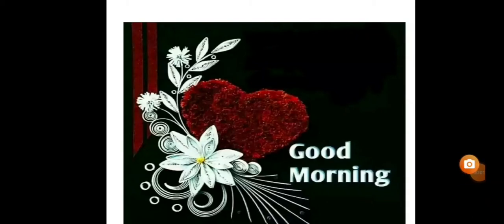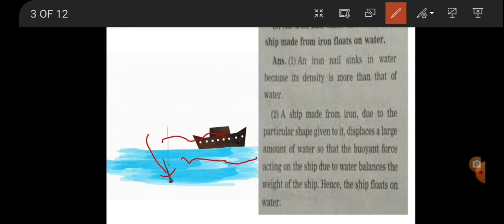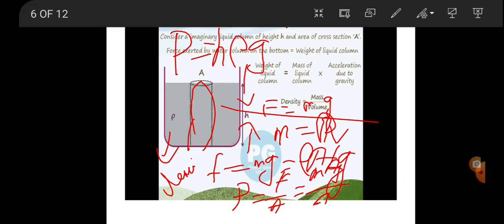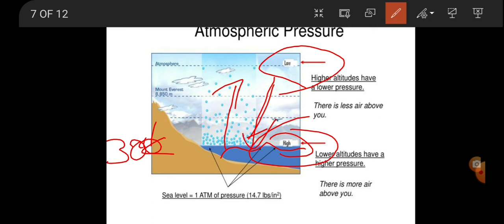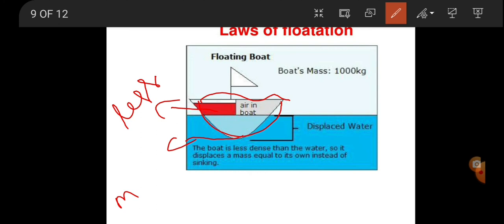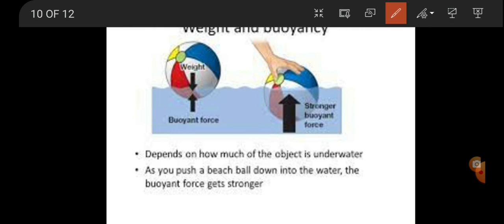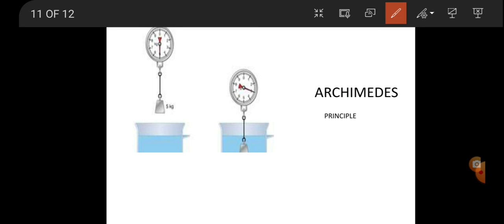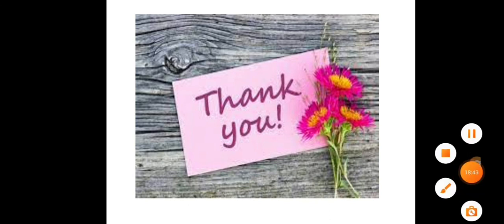science unit-3 fluids